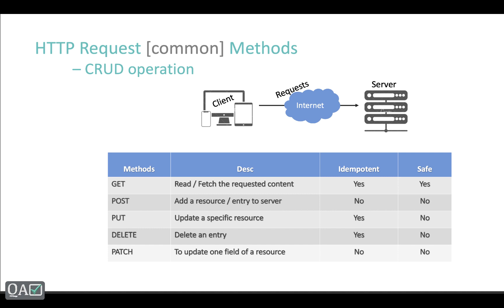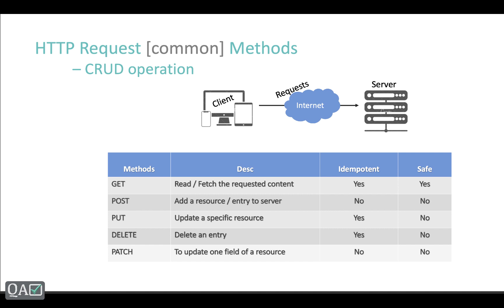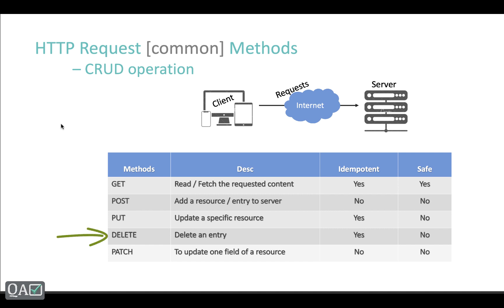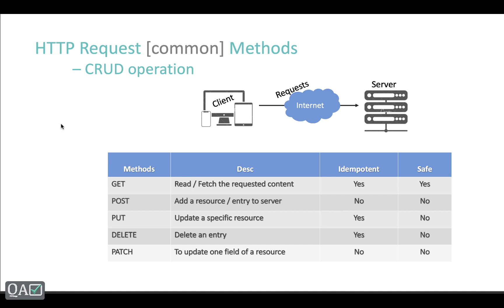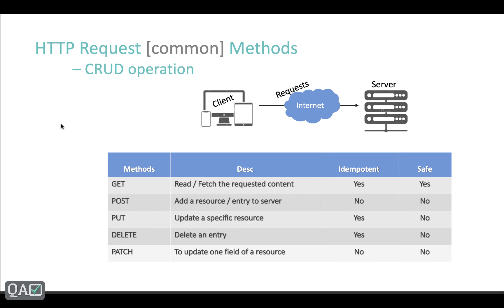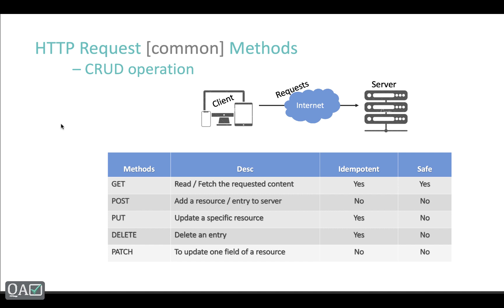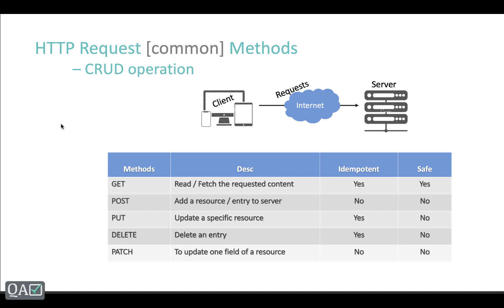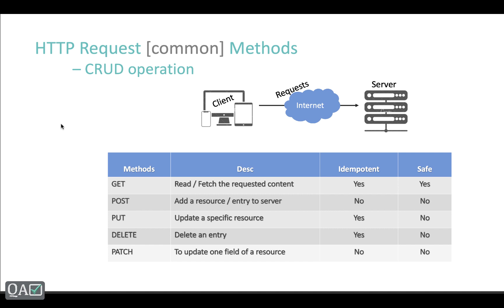HTTP common request methods | Idempotent & Safe methods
This video explains about different common HTTP request methods available as CRUD operations
Create - POST
Read - GET
Update - PUT & PATCH
Delete - DELETE
and also we will learn about the available Idempotent methods and Safe methods.